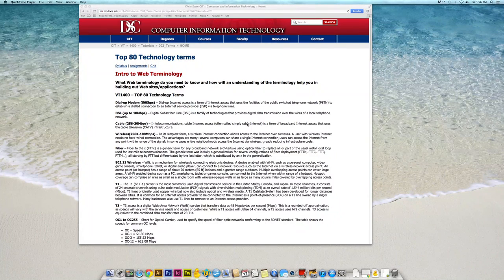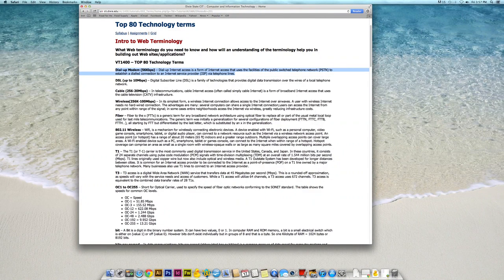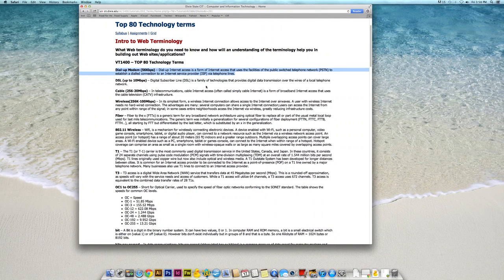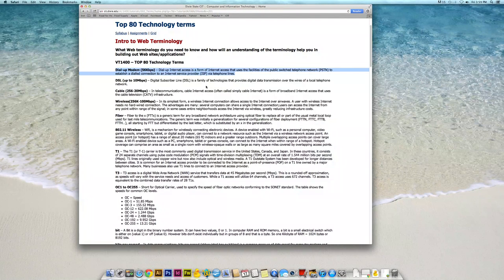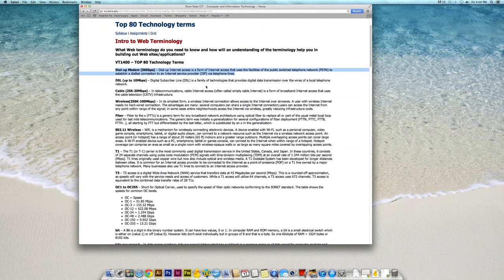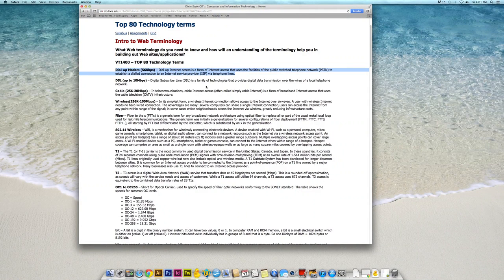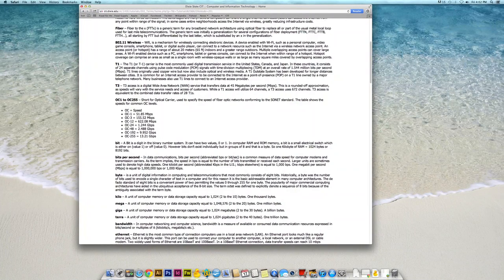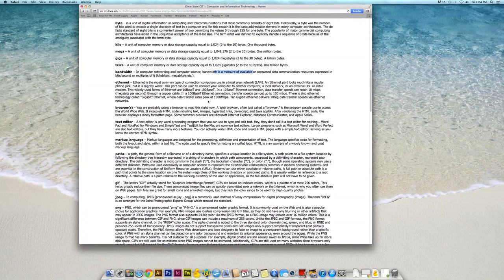VT 1400 -- Web Terminology One